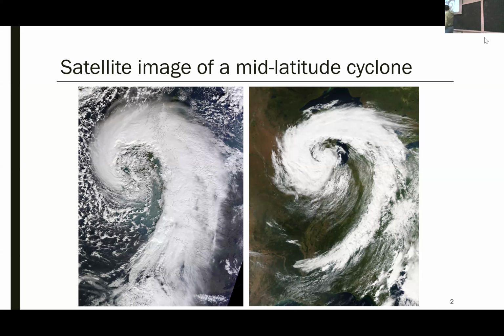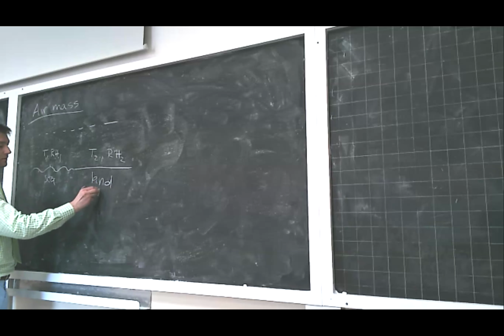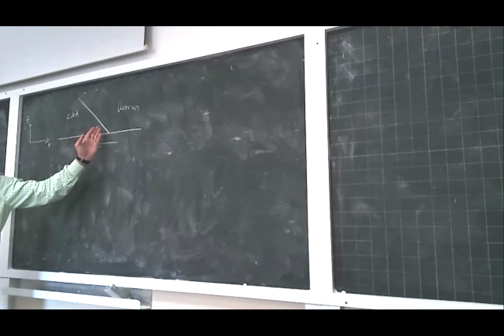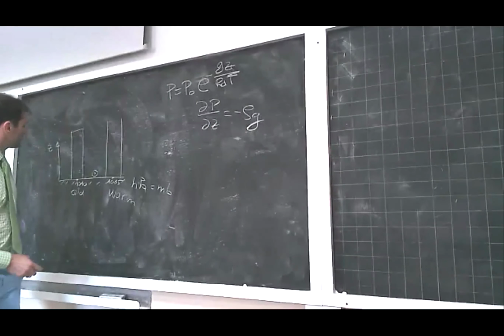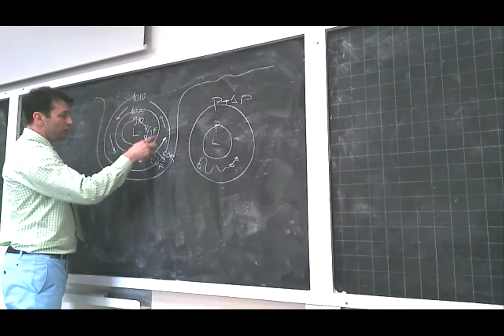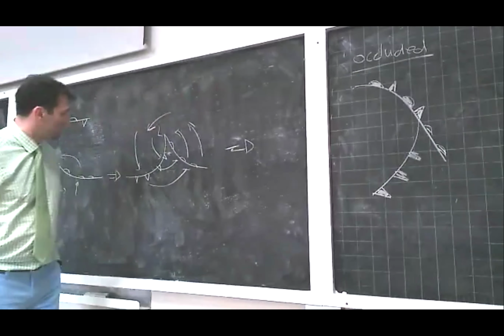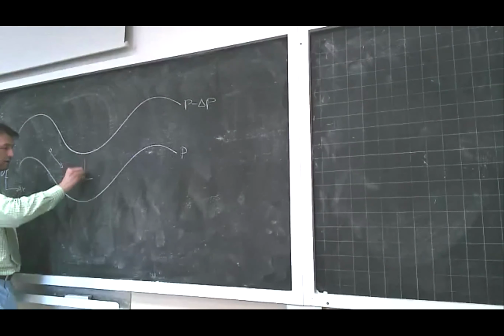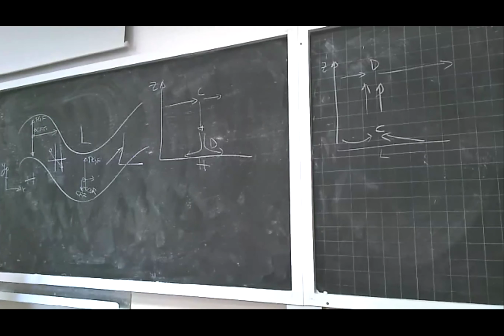Science of Storms: Lecture 2 | Fronts and Midlatitude Cyclones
Desktop camera recording of the course Science of Storms that was taught by Prof. Djordje Romanic at the University of Genoa, Italy, in 2024. Lecture 2 of Science of Storms on air masses, atmospheric fronts and extratropical (midlatitude) cyclones.